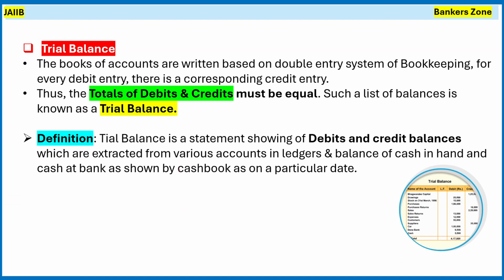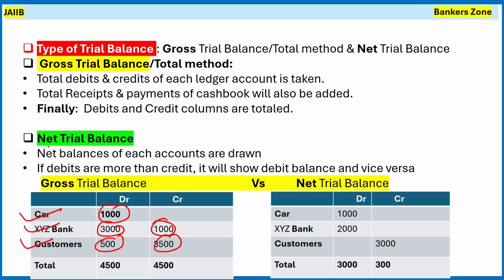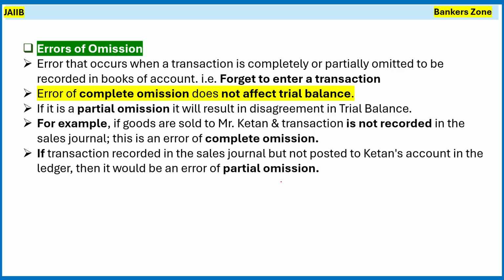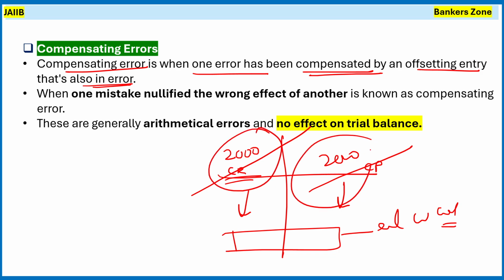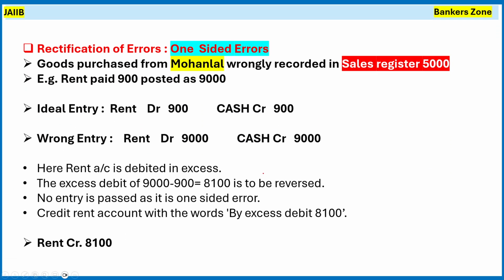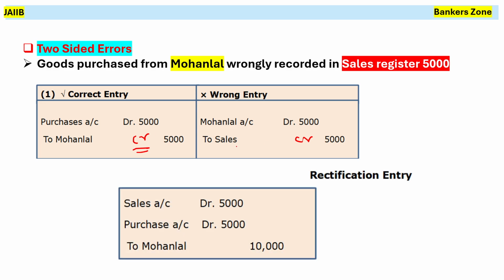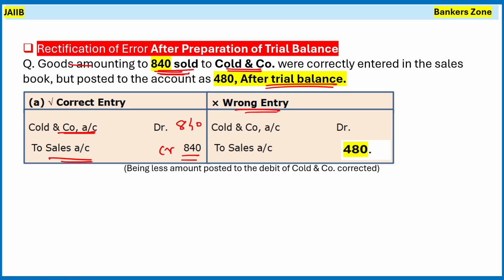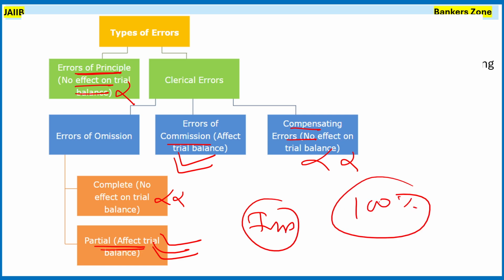JAIIB Accounting AFM Unit 5 Trial Balance, Rectification of Errors and Adjusting In English